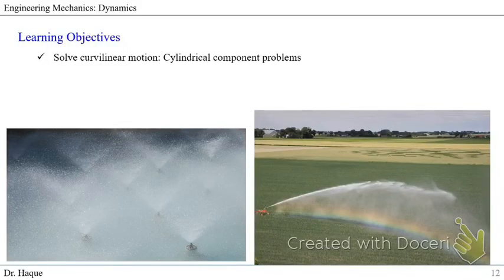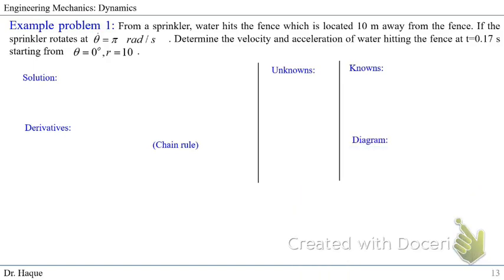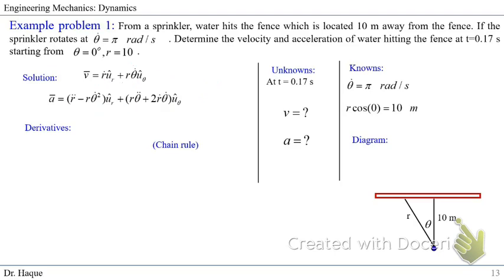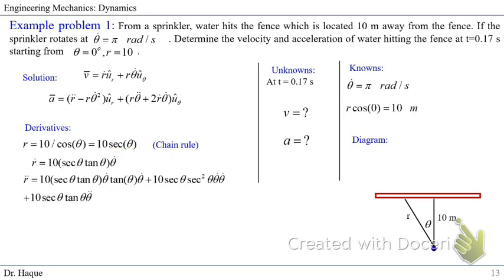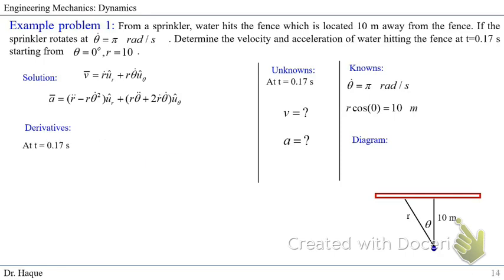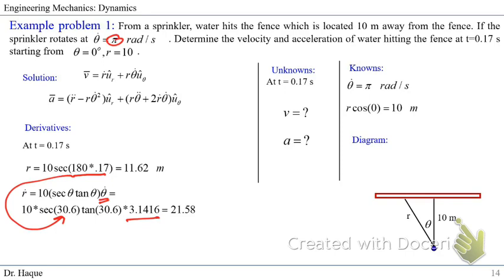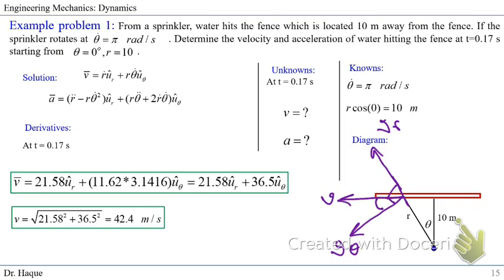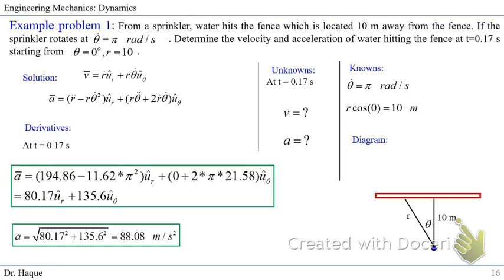Polar Coordinates: Example Problem (Water Sprinkler)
In this example, we will apply the polar coordinate system to determine the components, and magnitude of velocity and acceleration.